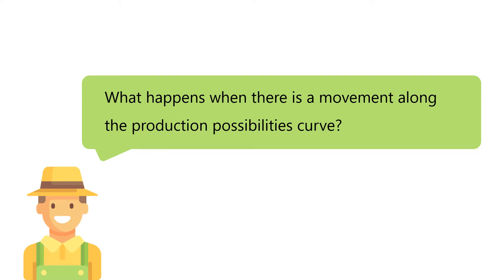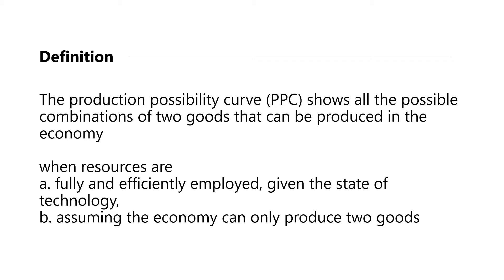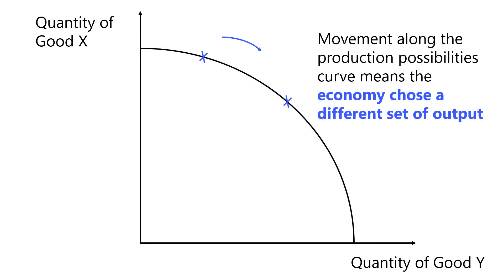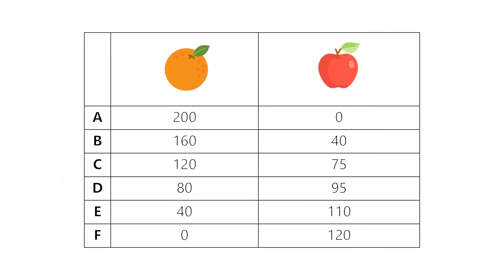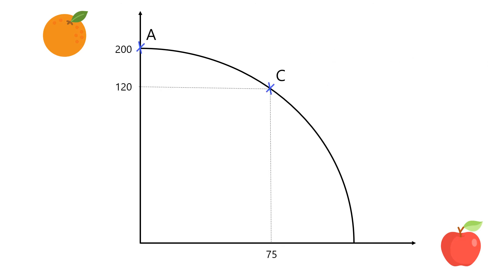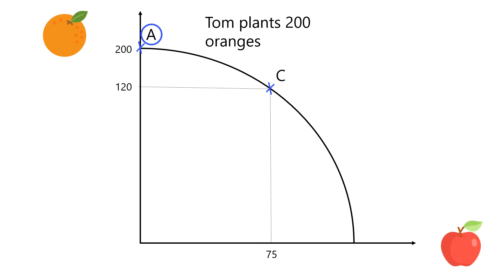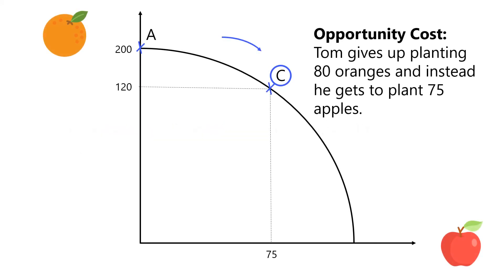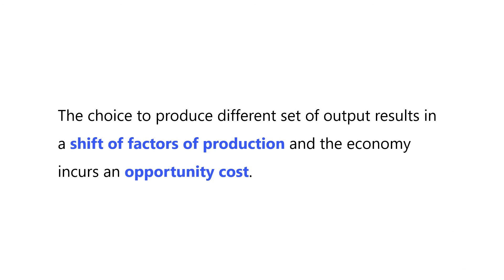A Level Economics Tuition | Movement along the Production Possibilities Curve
Studying or looking for A Level H1 Economics or A Level H2 Economics tuition in Singapore?

At diffusion, we believe education is the building block of society.

That’s why we work tirelessly to create the best content and tools to educate students, improve learning, and enhance the accessibility of education globally.

Join us on this journey and start learning today!